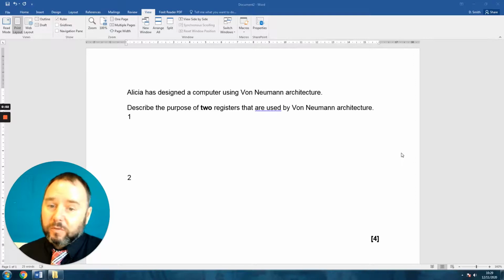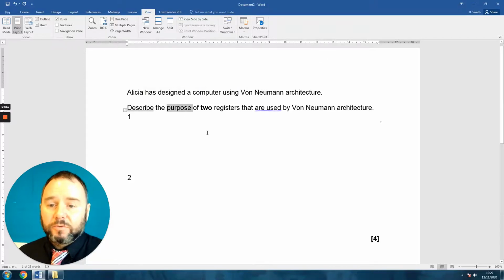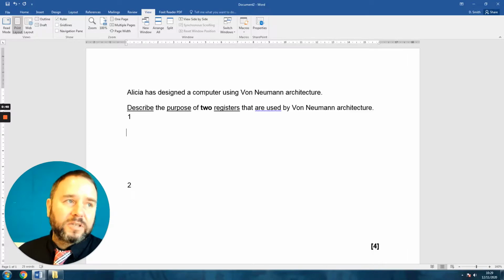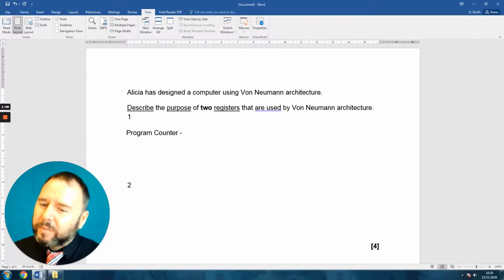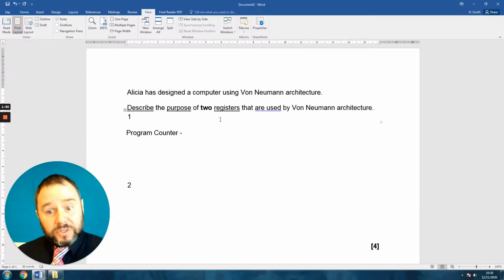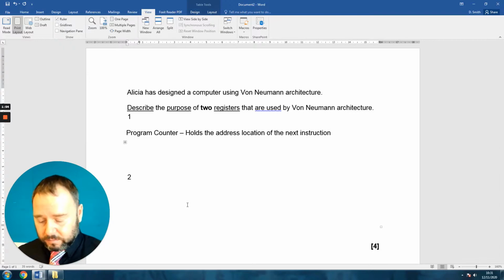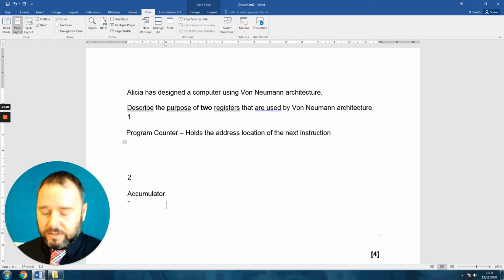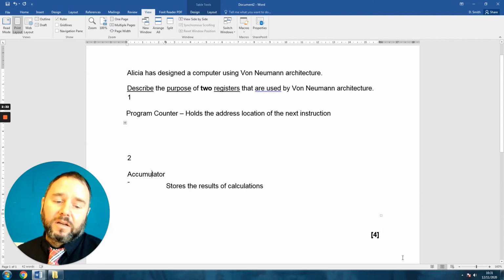Purpose of Registers| Exam Question Walkthrough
Identify and purpose of registers question breakdown, presented by Max Headroom / processor lag / onboard graphics card / Loom